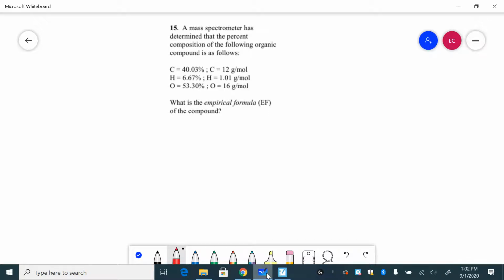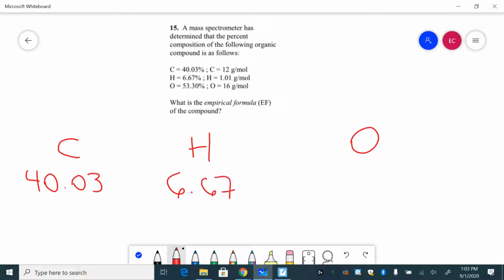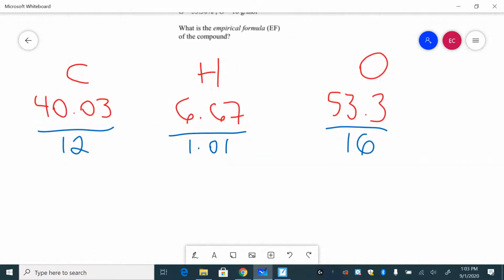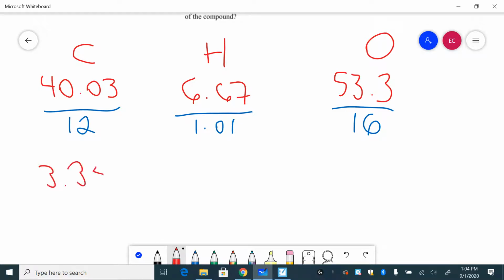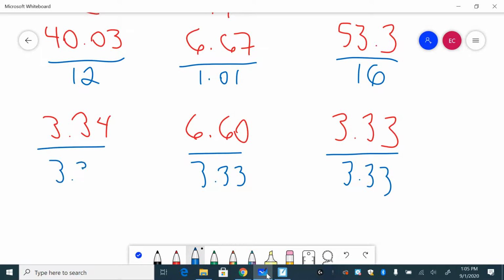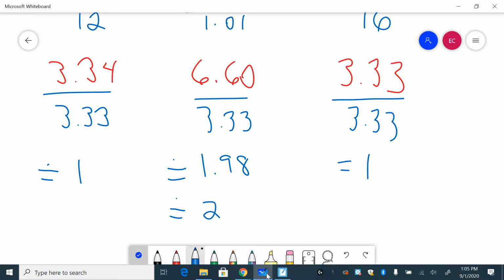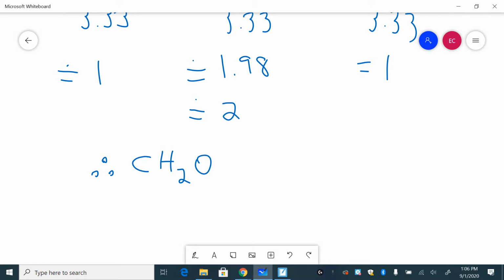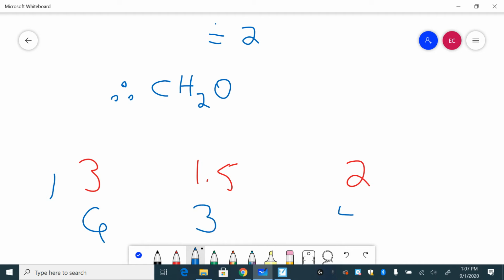1.3 Set C: Determining Empirical Formula (Chemistry)